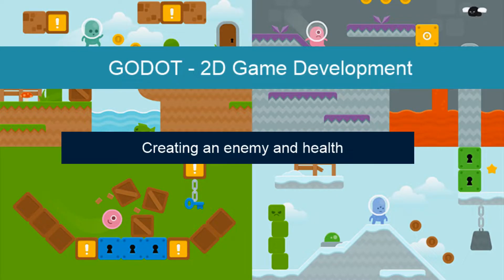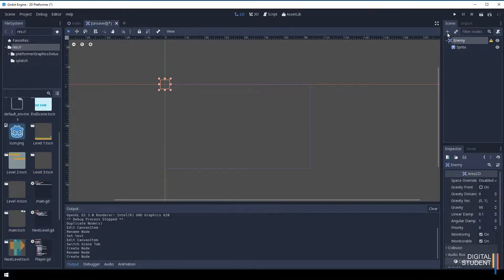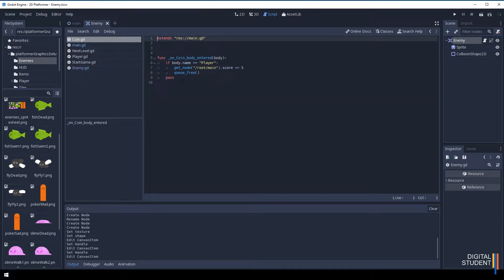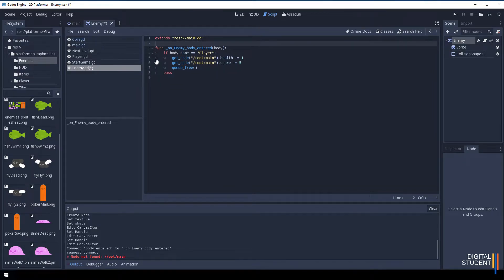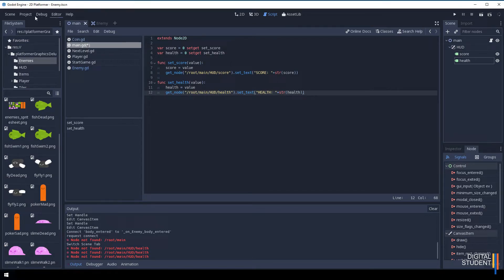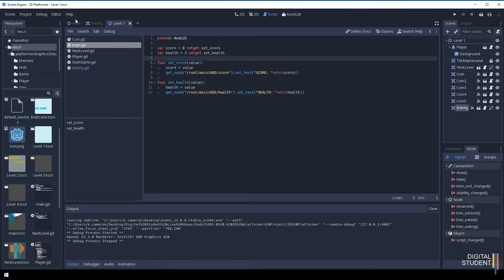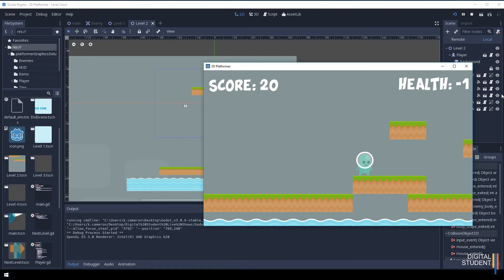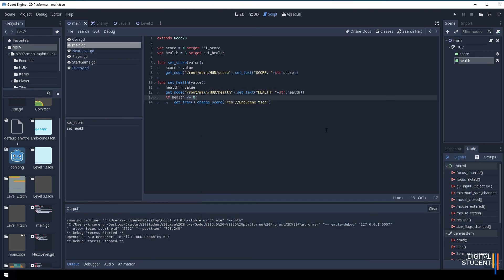8. Creating an enemy and health points - Godot 3.0 2D Platformer Project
In this Godot 3.0 lesson, we look at creating and enemy and adding health points. So that each time we collide with the enemy we lose health until we have 0 and the game ends.